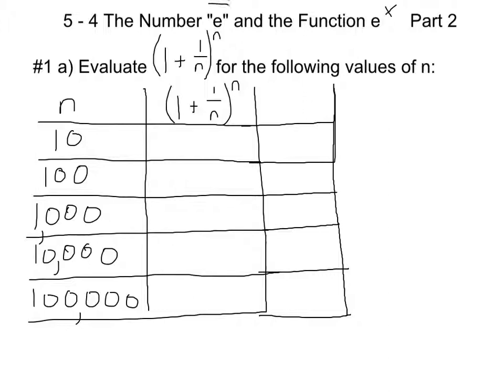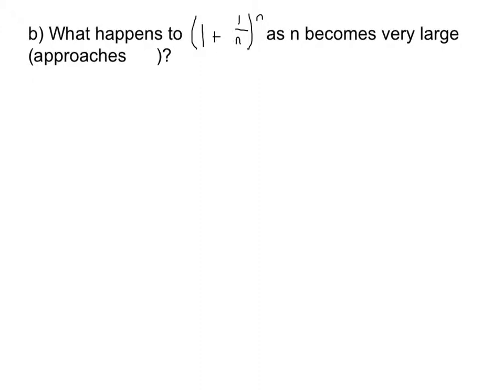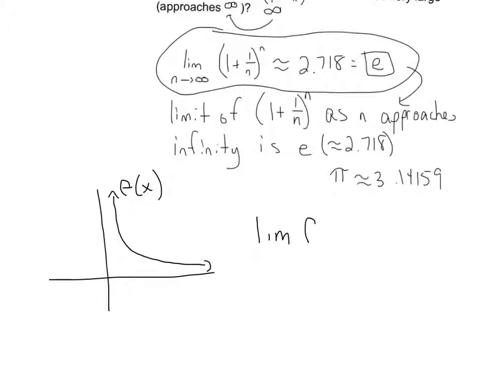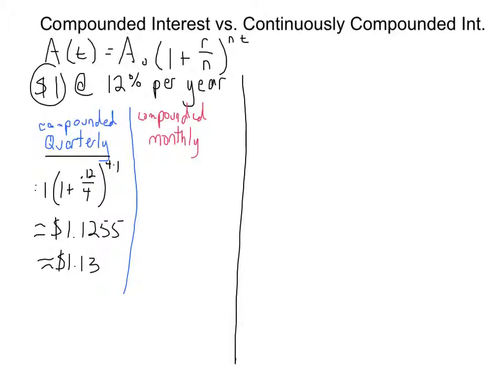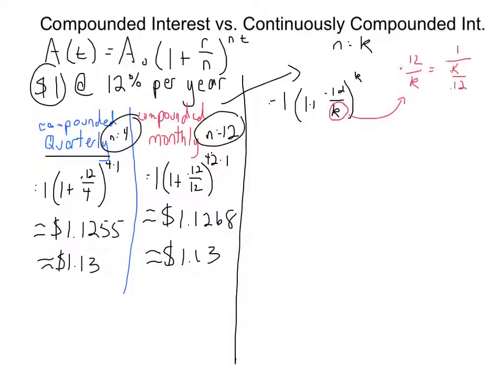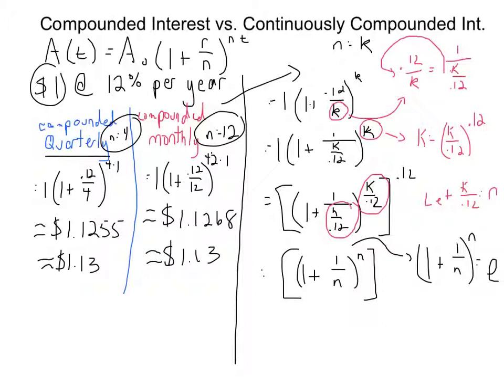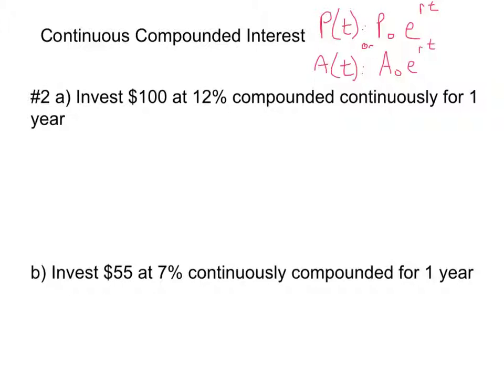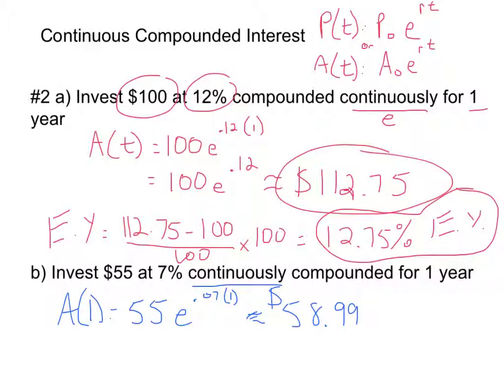5 - 4 The Number e Part 2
5 - 4 The Number e Part 2